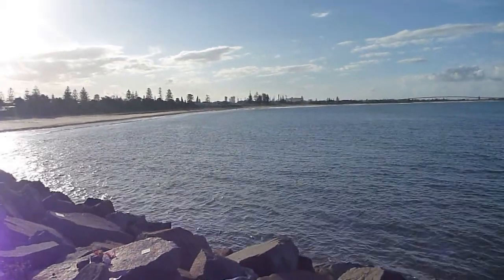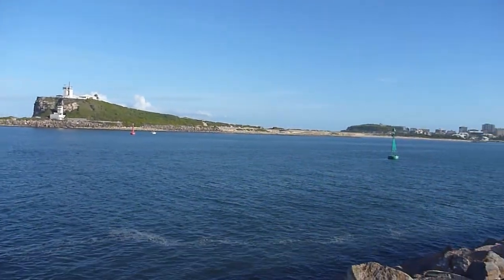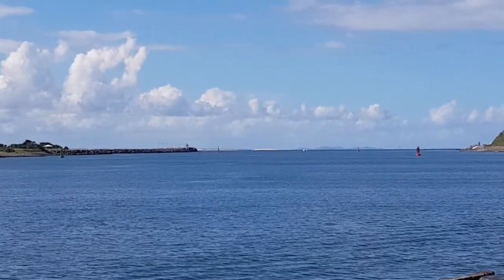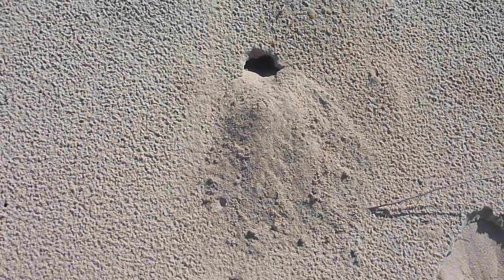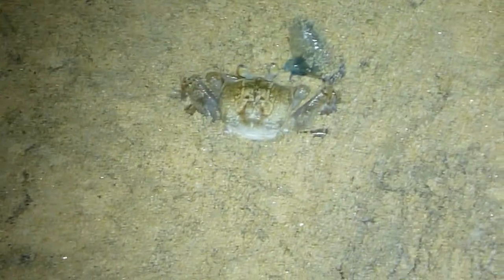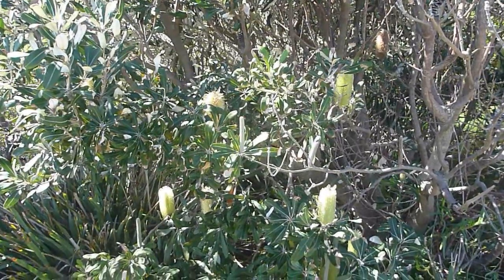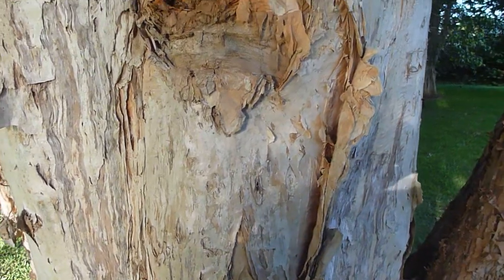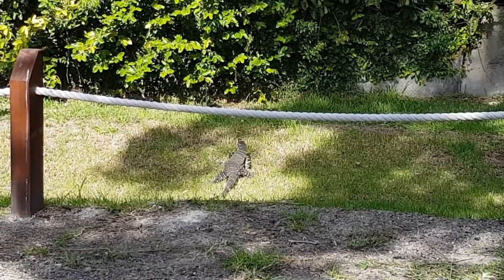Tour of Stockton NSW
A bit of a look of where I have been the last week.